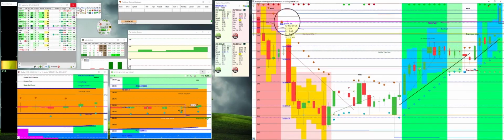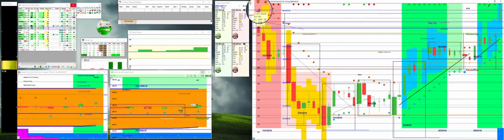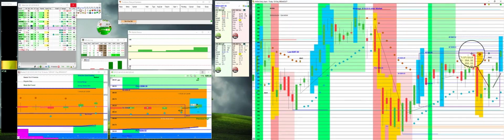Tradisode #103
Watch an advance application of a trade strategy by one of our trading geniuses. Find out what is possible and create your own strategy.